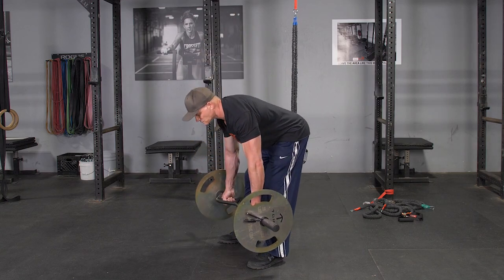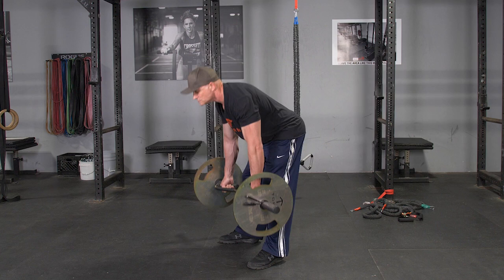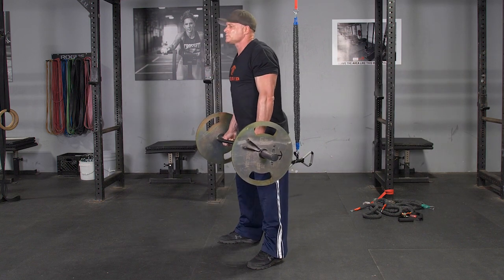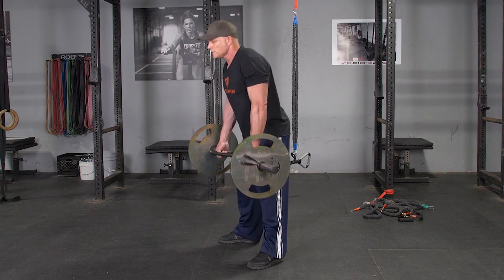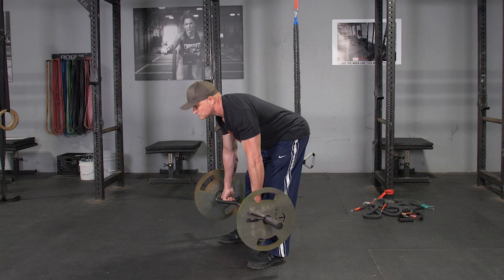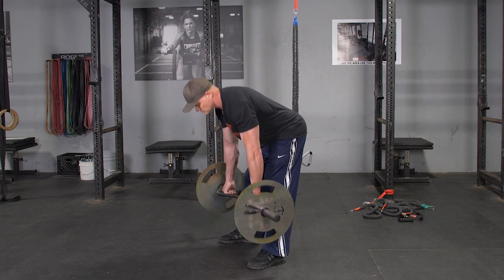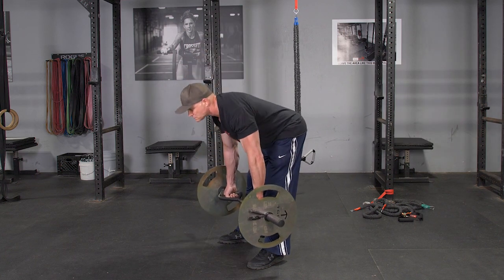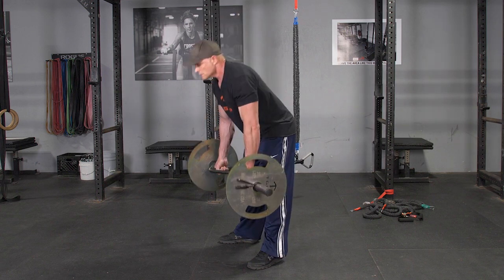Perfect Your Hamstrings: T-Grip Bar Romanian Deadlift for Lower Body Strength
Ready to build stronger hamstrings, glutes, and lower back? The T-Grip Bar Romanian Deadlift is here to take your lower body training to the next level! This powerful exercise targets the posterior chain, helping you improve muscle strength, stability, and flexibility. The T-Grip Bar provides a unique ergonomic grip, reducing strain on your wrists and allowing for a more controlled range of motion, making it ideal for lifters of all levels.

In this video, we’ll demonstrate the proper technique and form for performing the T-Grip Bar Romanian Deadlift. You’ll learn how to maintain a neutral spine, engage your core, and activate your hamstrings effectively with each rep. Whether you’re a beginner or an advanced lifter, incorporating the Romanian deadlift into your routine can help boost your deadlift strength, enhance your athletic performance, and promote balanced muscular development.

Watch as we break down the movement step-by-step, share tips for avoiding common mistakes, and show how to integrate this exercise into your strength training program. Perfect for building muscle and improving overall lower body function, the T-Grip Bar Romanian Deadlift is a must-try exercise!